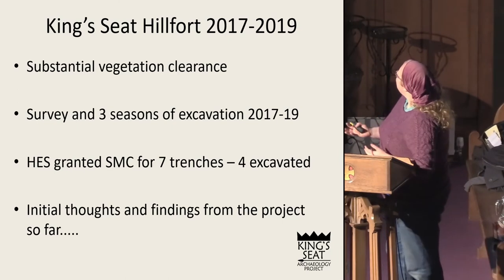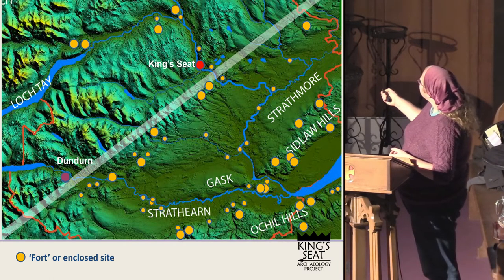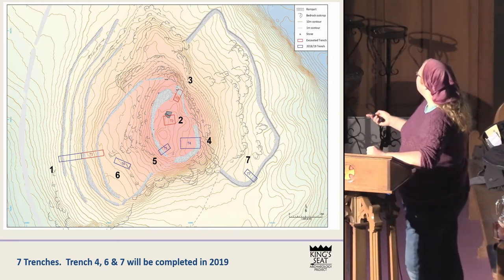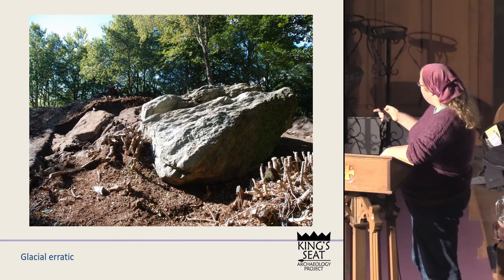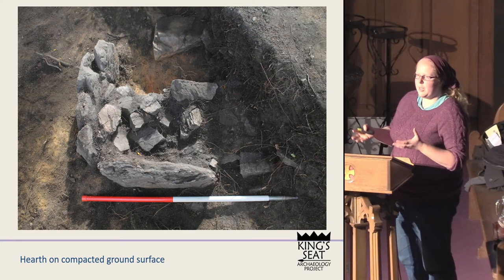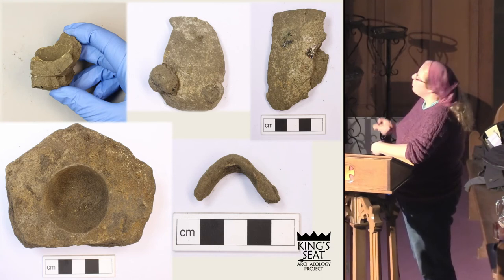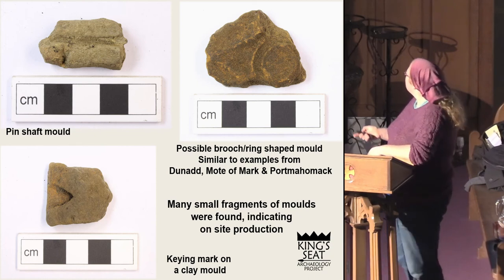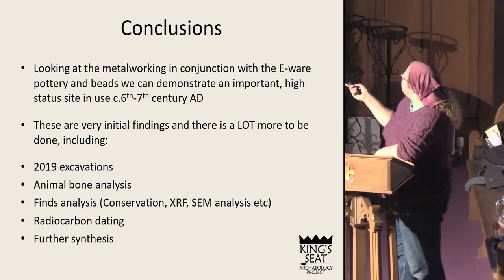Kings Seat: Initial results from survey and excavation in 2017-2018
Cathy MacIver (AOC)